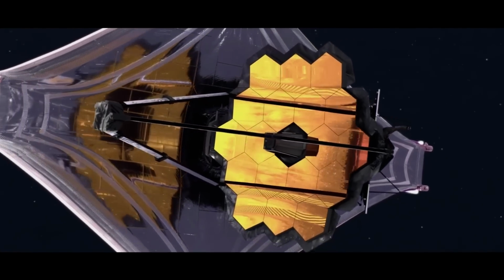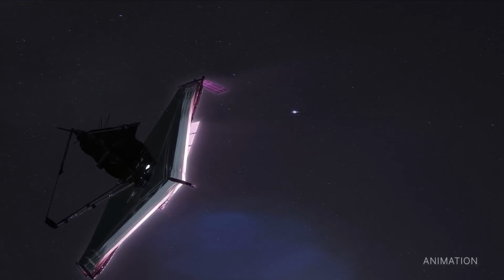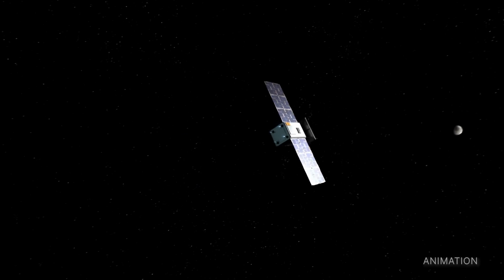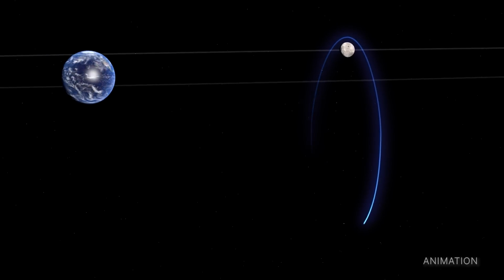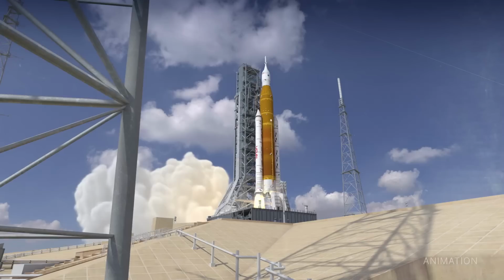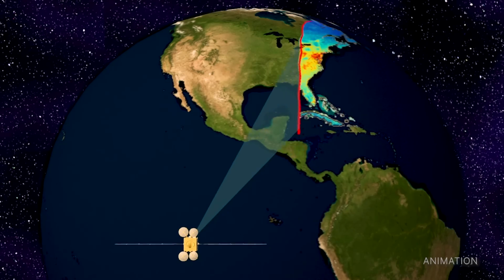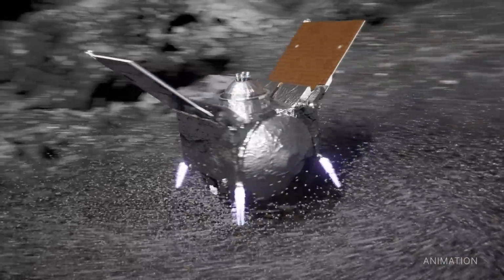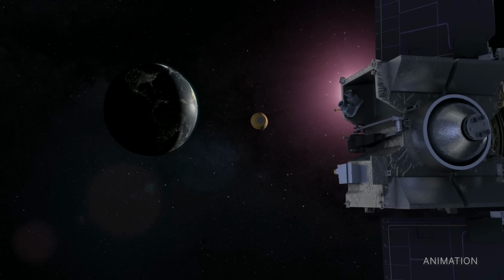Ready for the Webb Space Telescope’s First Full-Color Images on This Week @NASA – July 8, 2022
Ready to showcase the Webb space telescope’s first full-color images, back in touch with a spacecraft on an important mission to the Moon, and our Artemis I Moon rocket and spacecraft move a step closer to launch … a few of the stories to tell you about – This Week at NASA!

Producer: Andre Valentine
Editor: Lacey Young
Credit: NASA